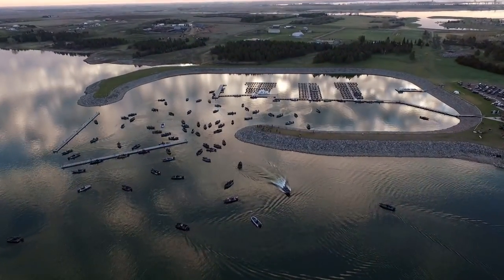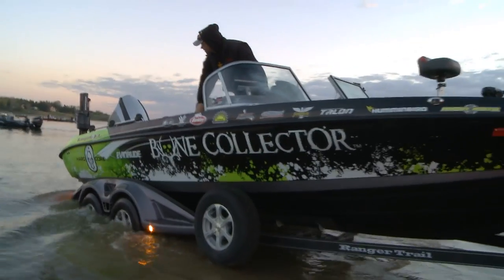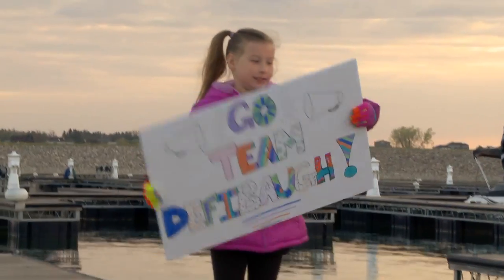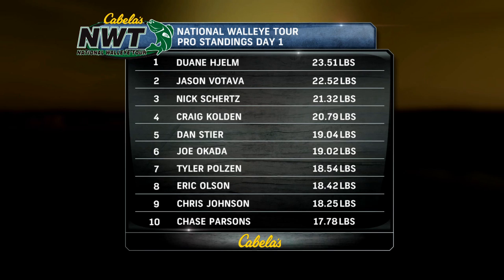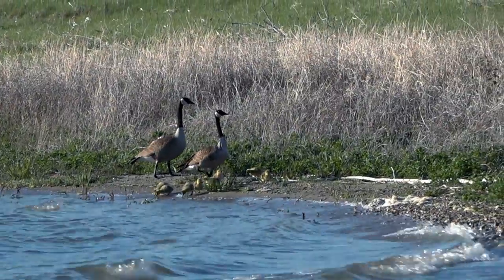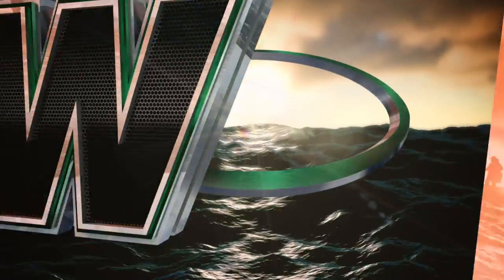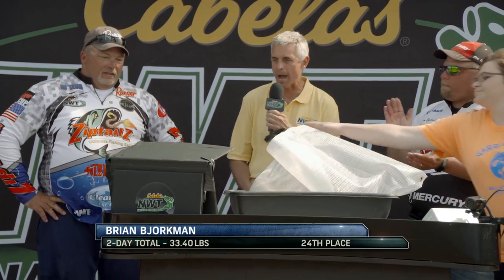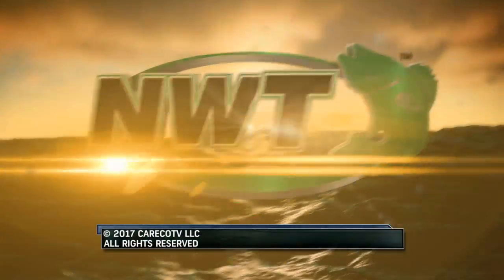2017 NWT Lake Sakakawea, Garrison, ND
Visit the Cabela's National Walleye Tour to find out more about how to fish the tour!